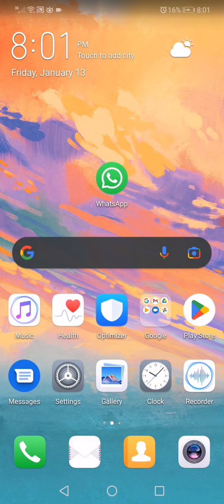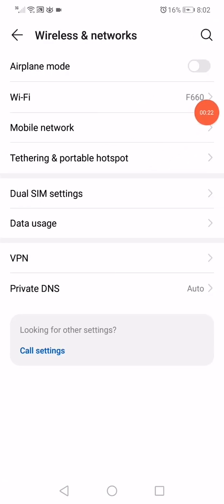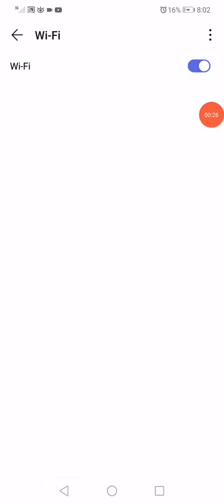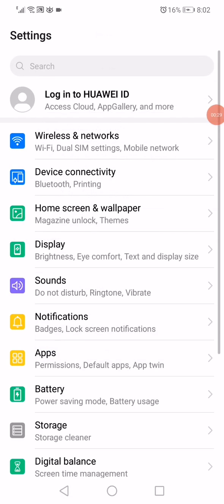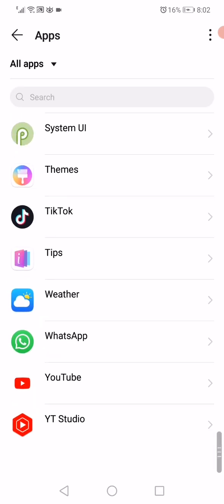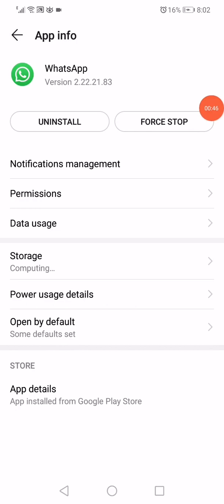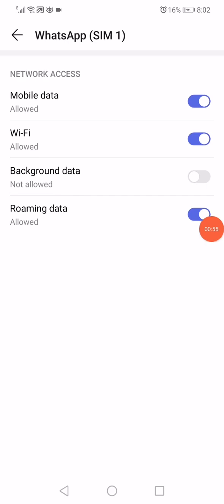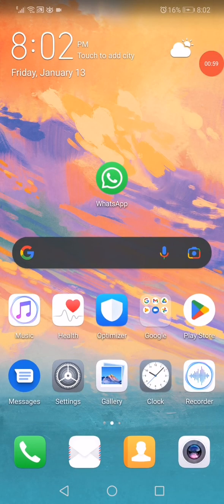Download Failed- The Download was Unable to Complete WhatsApp [Fix]